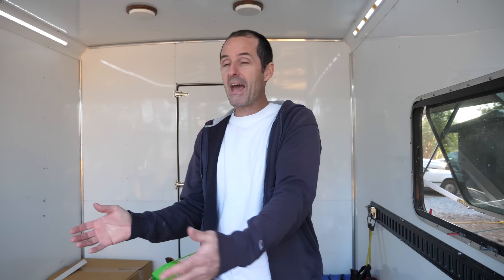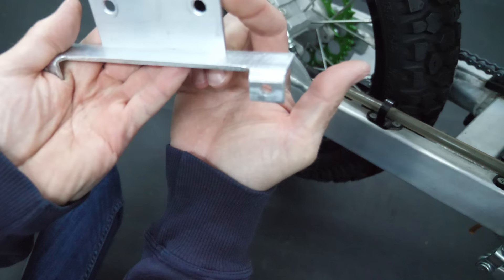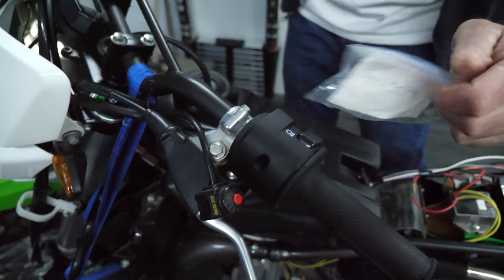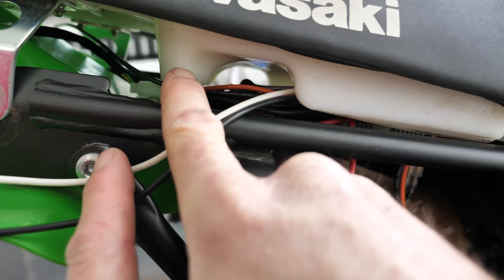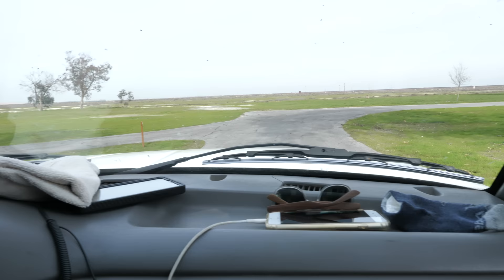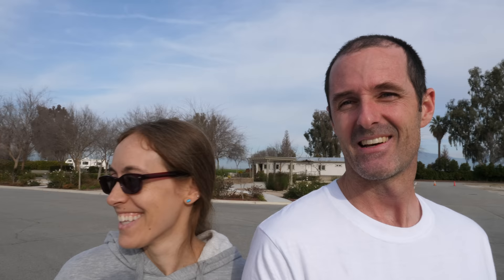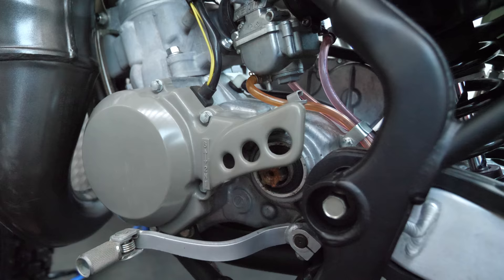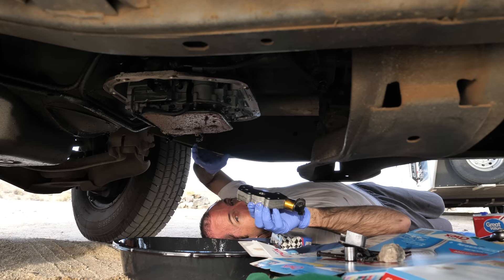Street Legal 2 Stroke Dirt Bike - FINALLY FINISHED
We started working on the Kawasaki KX100 street legal conversion about four years ago. In this video, we finally get it done. There were some distractions to our progress in this video, since we were also taking a family vacation at the same time.
Our goal was to create the perfect lightweight small dual sport motorcycle for my wife (Camera Girl!). It will mainly see off road use, with occasional trips on the street. We built this project using as many OEM Kawasaki parts as possible to a factory look and feel.
We are pleased with the result so far.